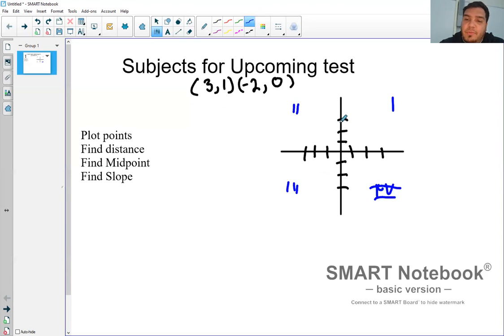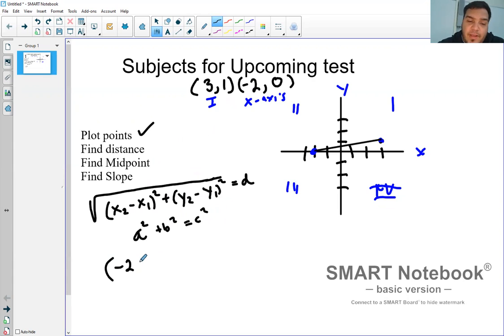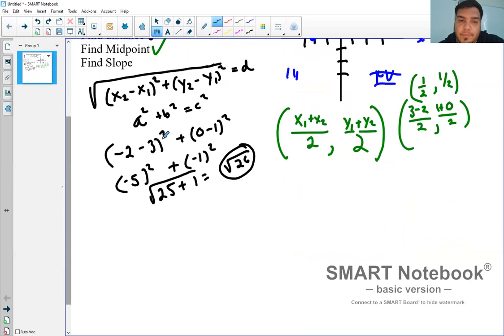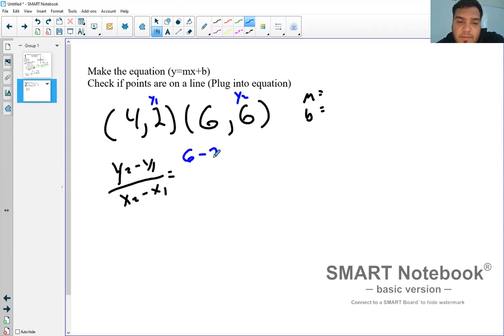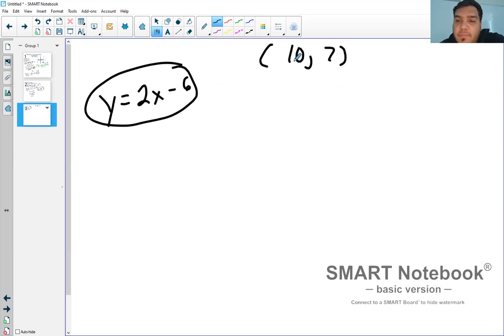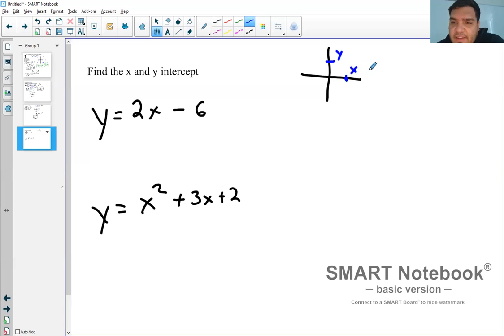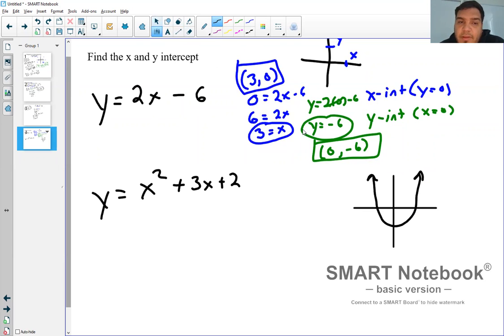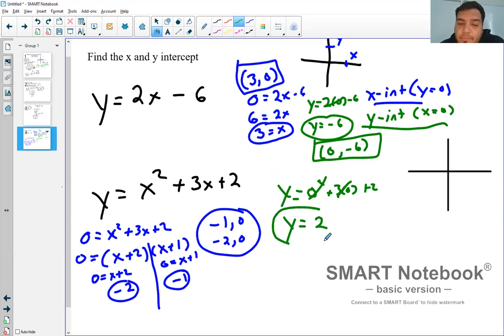Pre Calc chp1 review part 1